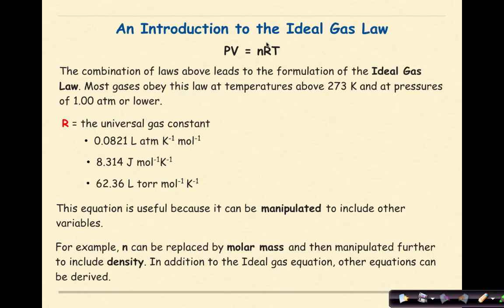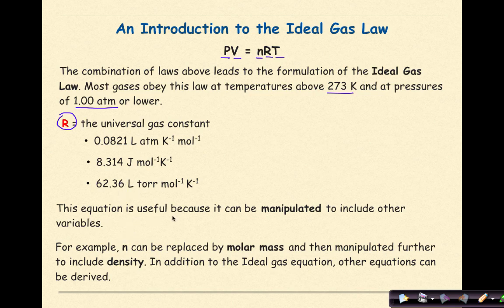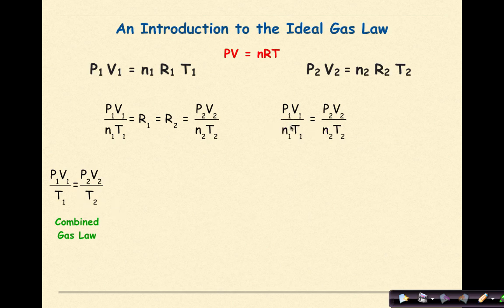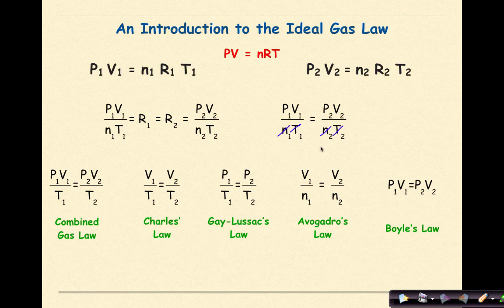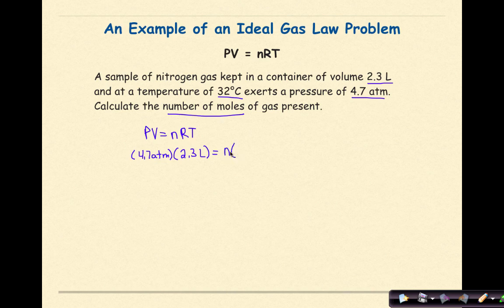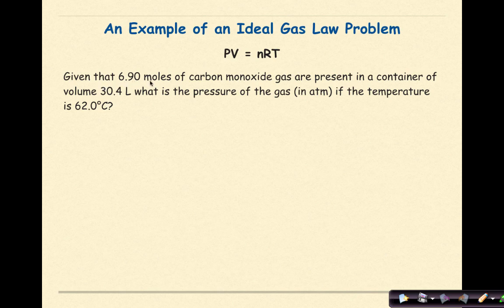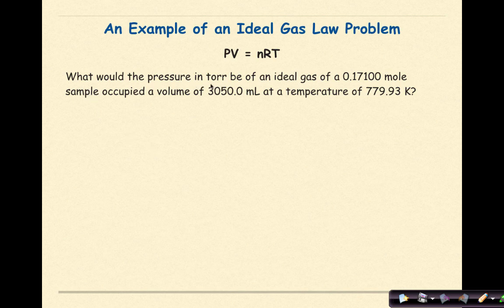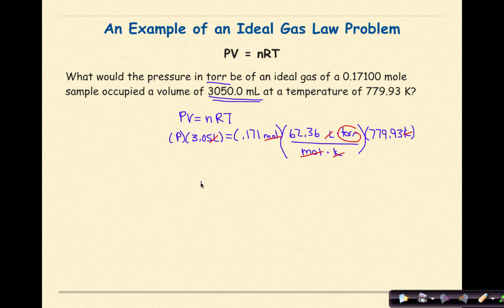AP Chemistry Ideal Gas Law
This video presents the basics of the Ideal Gas Law and how it can be used to derive all other gas laws. Three worked examples using the Ideal Gas Law are presented at the end of the video.